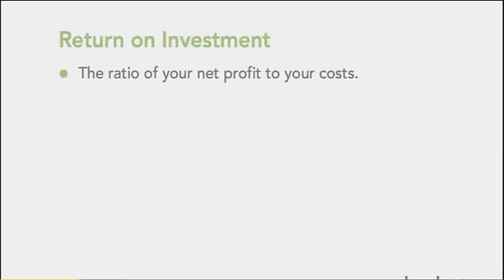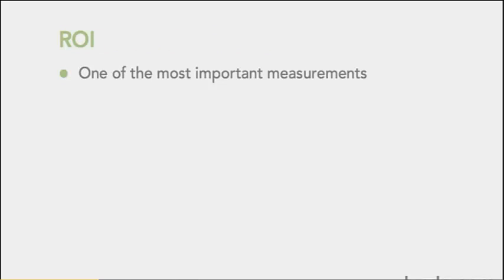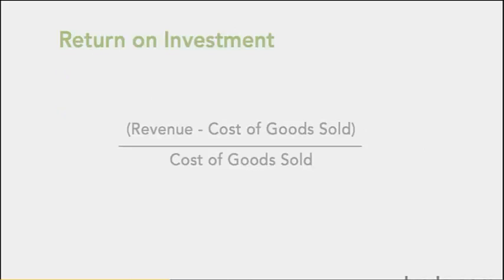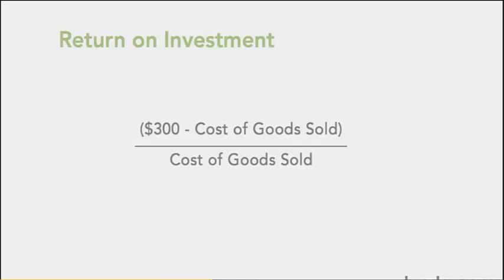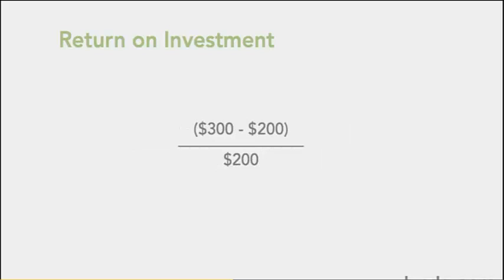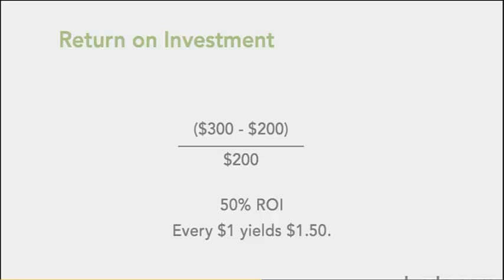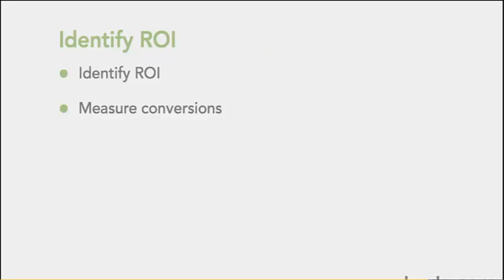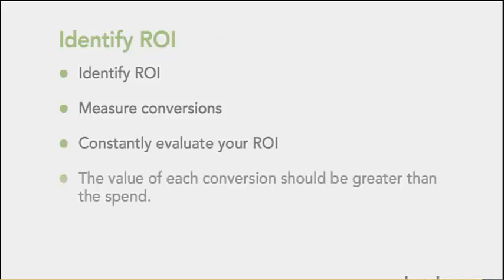22 Understanding ROI in Google Adwords Essential in Urdu and Hindi